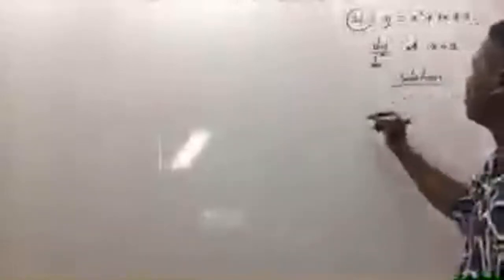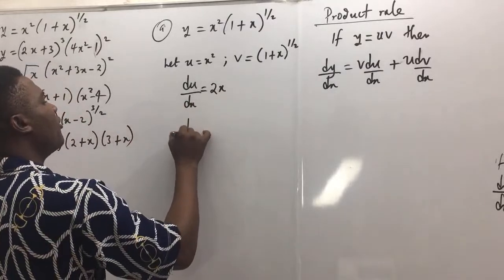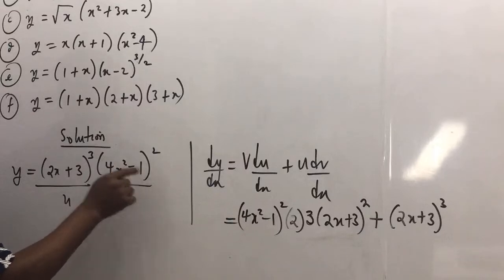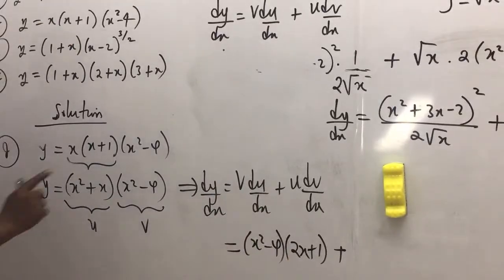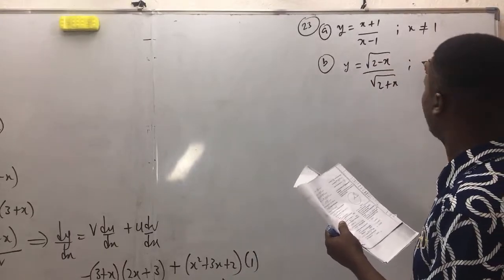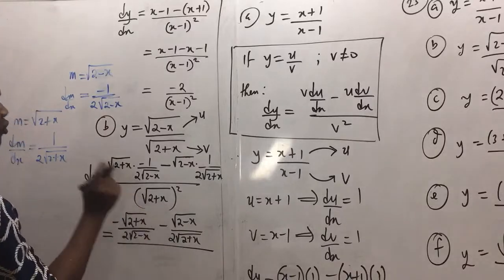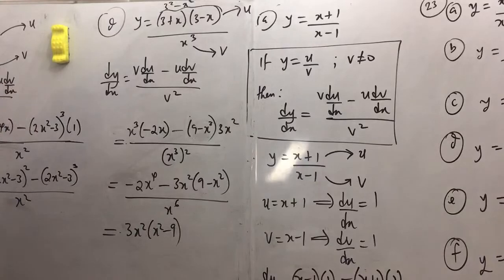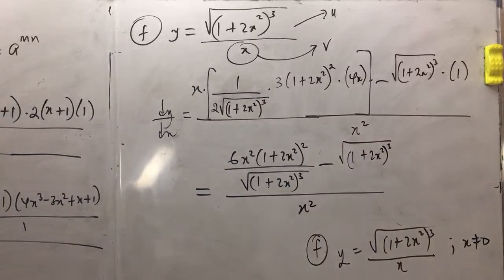How to obtain Derivatives of Functions (Third Live Class), with Questions and Answers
Here, I teach everyone to understand topics in mathematics, statistic and research at undergraduate/postgraduate levels as well as in industries.